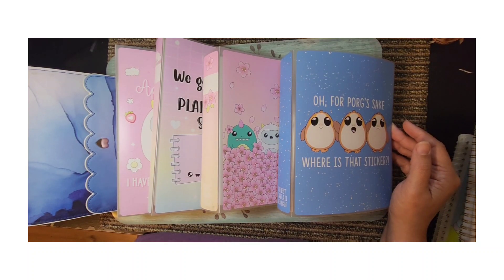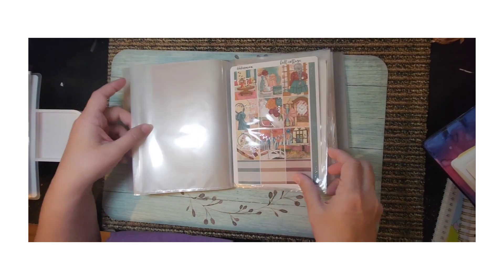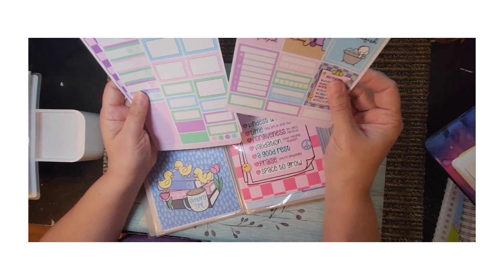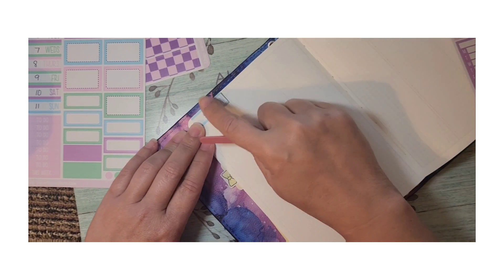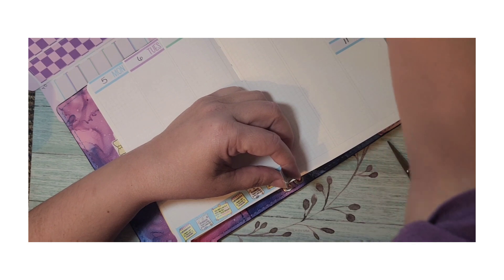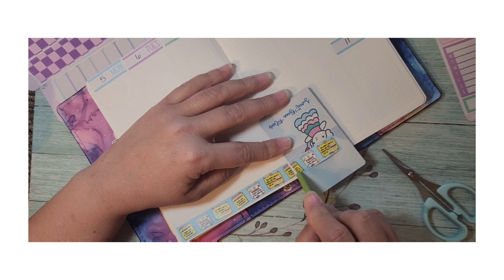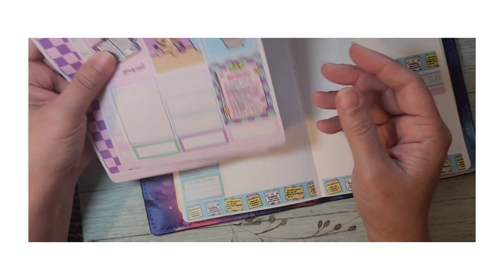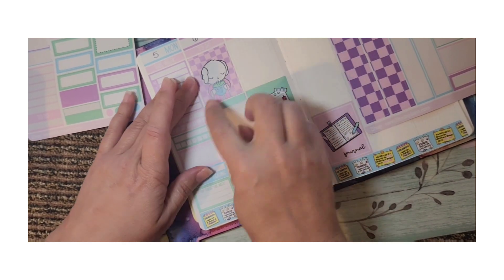PWM/ AURA ESTELLE B6/ SWEET BEAN PLANS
Hey guys, this video had to be spliced together and I will tell you all about it. So grab your cup of tea or coffee and get ready for story time and a glance into my crazy life. I hope you guys are having a great week so far. We are watching this hurricane. Be safe and God Bless.

AMAZON FAVORITES
* 3pack Washi Tape Organizer Rings
* My Reading Journal
* Fibron A4 Paper Cutter 12 Inch
* Sunstar Kadomaru Pro, Corner Cutter
* 24 Piece Self-Adhesive...Index Card, 3 sizes clear protecters
* Pentel EnerGel Clena Retractable Liquid Gel Pen 0.5mm
* 24 Piece Journal Stencil Set for Bullet Journaling by Zonon
* Avery Multiuse Ultra Tabs, Writable and Repositionable
* Tombow 68627 MONO Correction Tape
* STALOGY 018 Editor's series 1/2 year Notebook A5/Black
* Silhouette Portrait 3 Electronic Cutting Tool
*Undated Pocket Weekly Planner Schedule Organizer Agenda Year Month Week Plan
*Planner cover fits hobonichi clear planner cover with hearts planner accessories (Weeks)
LET'S STAY IN TOUCH:
Face Book : Misty Renee Melton or Happy Planning With Misty or BlessURHeart Stickers